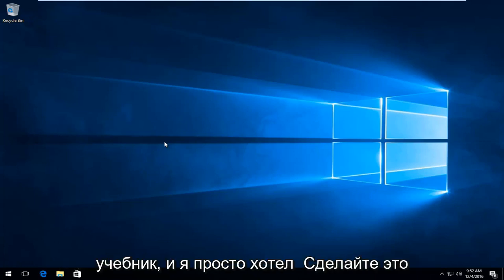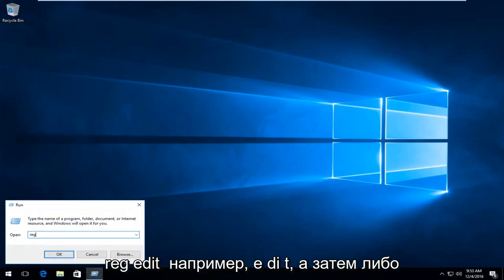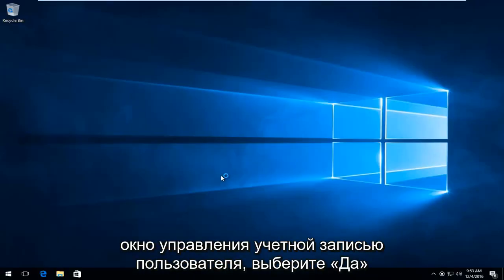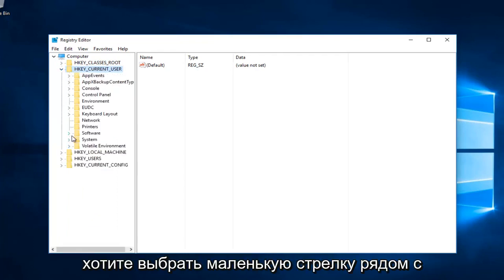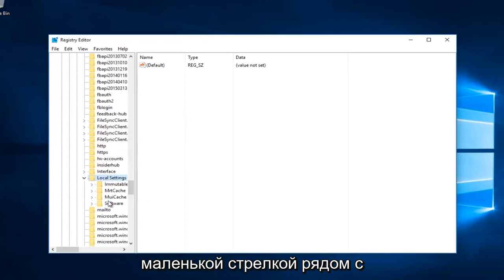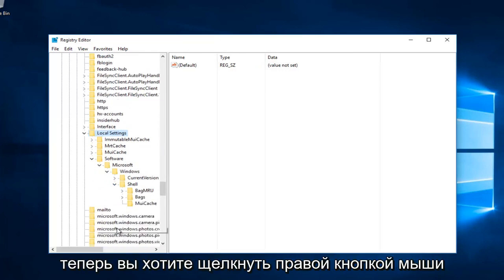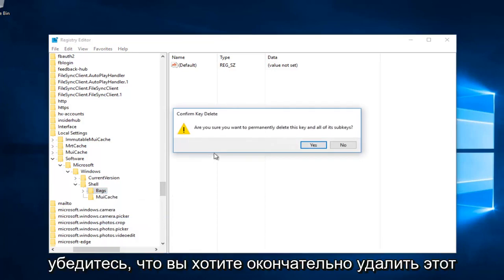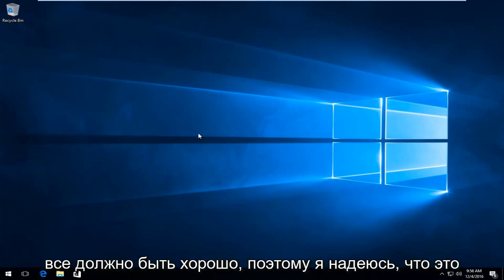Как исправить - вылетает проводник Windows 10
Это руководство покажет вам, если файловый менеджер не работает в Windows 10, и это быстрое решение вашей проблемы.

Это будет быстрое исправление сбоя проводника Windows 10. Проводник Windows 10 не запускается. Решение этой ошибки проводника после обновления до Windows 10. Проводник Windows 10 не открывается, что приводит к сбою проводника Windows. Проводник файлов не работает. Не удается открыть ни одну папку - Исправить.